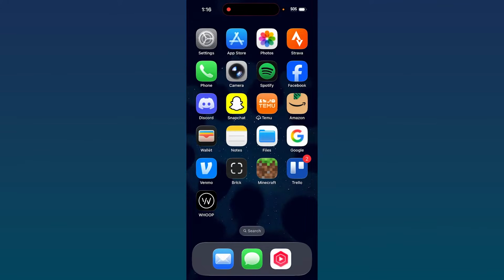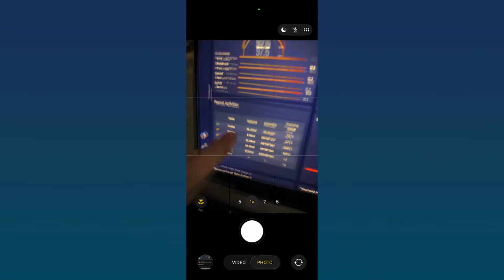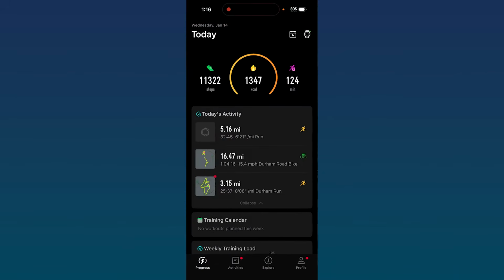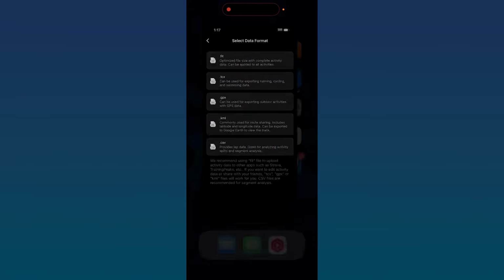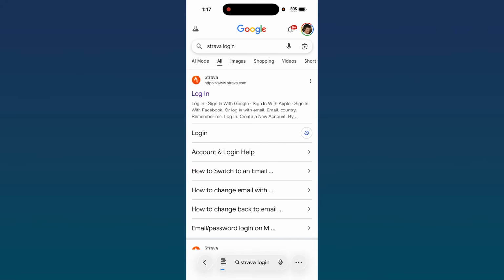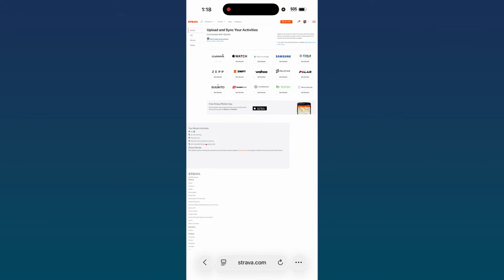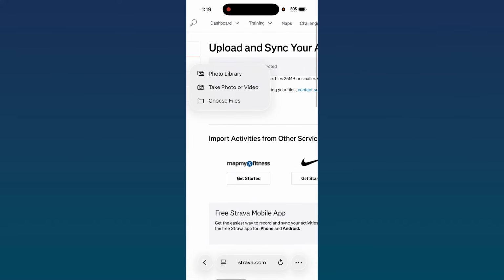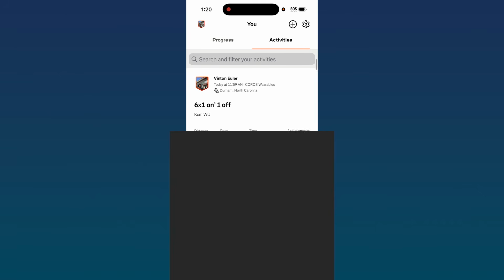100% FIXED! How To Fix Coros Activity NOT Uploading To Strava 2026 - Full Guide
. How To Force Upload Coros Activity To Strava